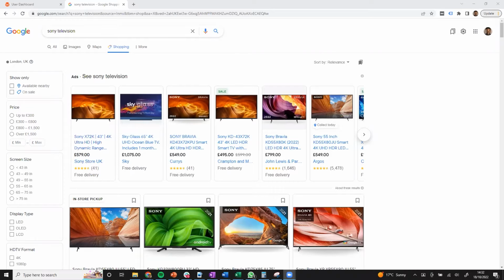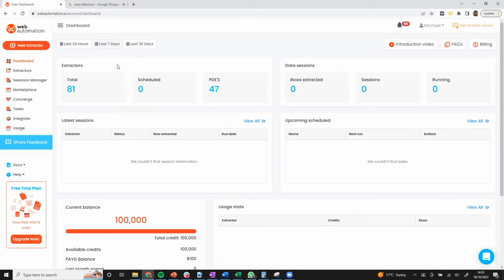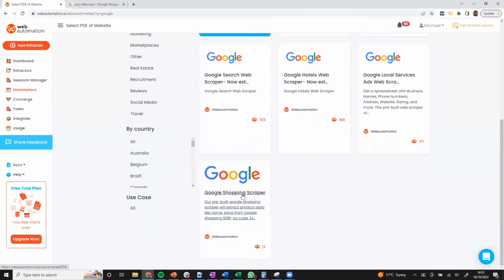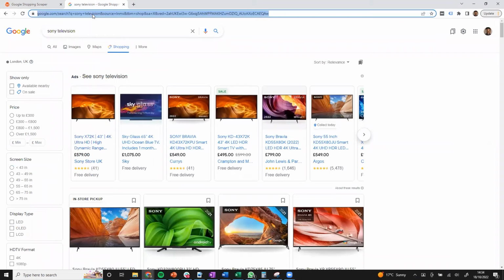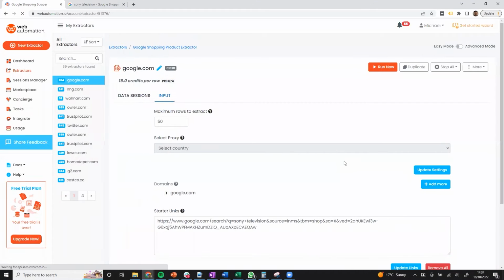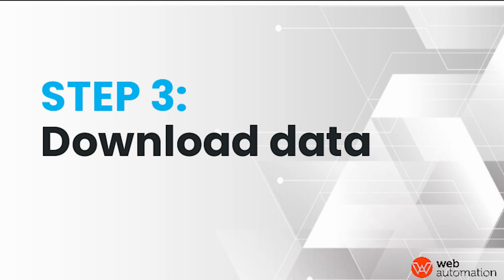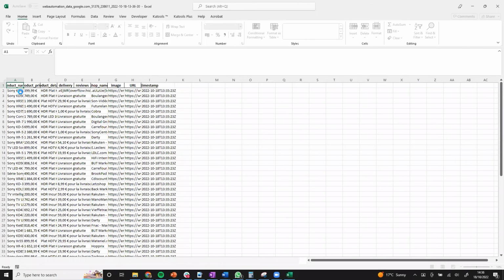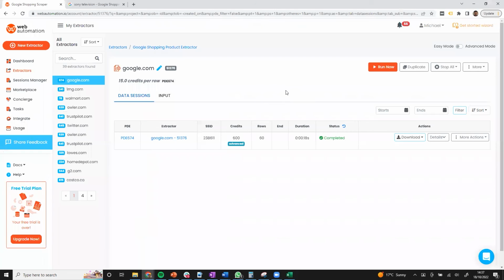Scrape search results (products) from Google Shopping (no code)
Our pre-built google shopping scraper will extract product data like name, and price from google shopping SERP, no code. Export data in CSV, JSON or excel

WebAutomation makes it easy to scrape data without the hassle of writing code. Our pre-defined extractors turn websites into spreadsheets or APIs.

What data you will get from google.com?
product_name
product_price
product_details
delivery
reviews
shop_name
image
URL
timestamp